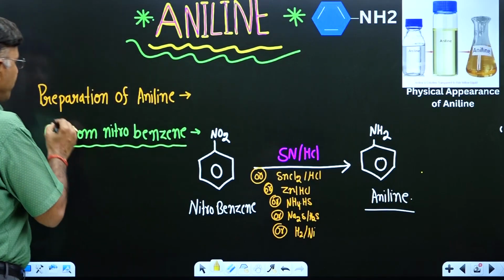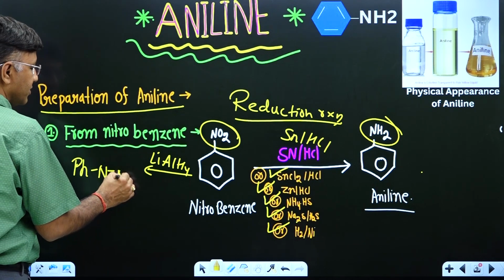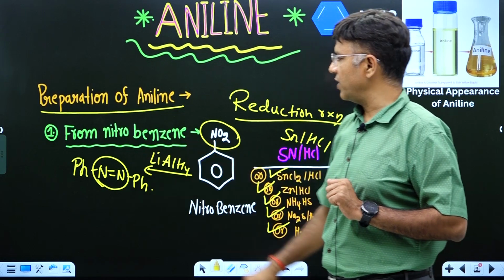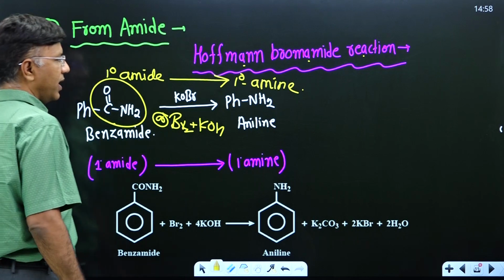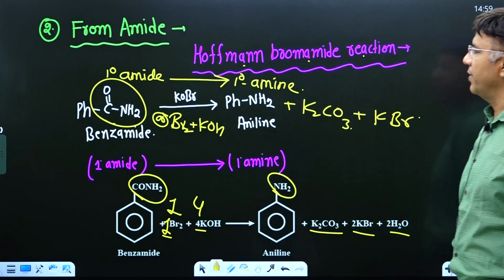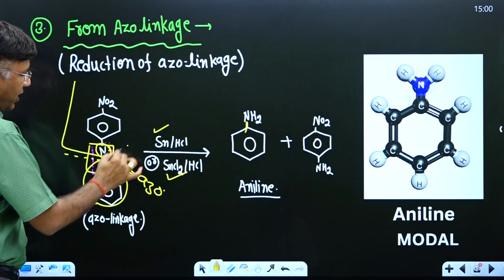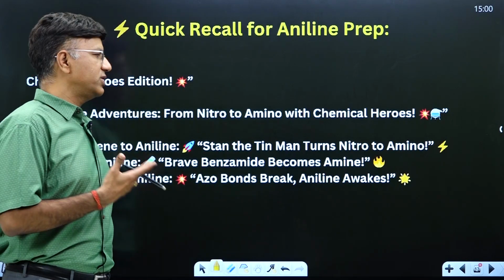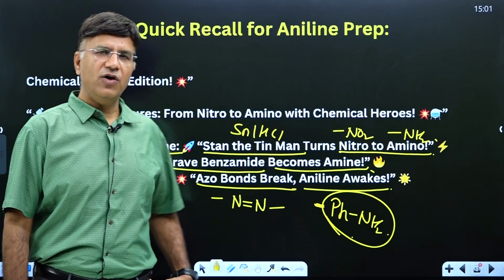Aniline | Lecture -1 | English | IIT JEE ADVANCED | OC | MS Chouhan Sir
🔥 Master **Aniline** with **MS Chouhan Sir** in this comprehensive **Lecture-1** designed for **IIT JEE Advanced Organic Chemistry (OC)** aspirants. Get conceptual clarity, problem-solving techniques, and expert guidance to ace your JEE preparation.

✅ Introduction to Aniline and Its Structure
✅ Important Reactions and Mechanisms
✅ Tricks to Solve Complex Problems in JEE Advanced

📖 **Topics Covered:**
👉 Preparation and Properties of Aniline
👉 Reaction Mechanisms and Their Applications
👉 Key Concepts and JEE-Level Problems

- Learn from MS Chouhan Sir’s Expertise
- Strengthen Your Organic Chemistry Fundamentals
- Real-Exam Level Questions and Application-Based Learning

⚡ **Join Us LIVE and Boost Your Organic Chemistry Concepts!**
💬 Got doubts? Drop them in the comments. MS Chouhan Sir will clear them all!

### 🎁 **Exclusive Resources:**
📚 Download Class Notes: [Link]
🔗 Practice Material: [Link]

🚀 **Pro Tip:** Add timestamps for important sections to improve viewer engagement and retention!
Let me know if this looks good or if any changes are needed! 😎